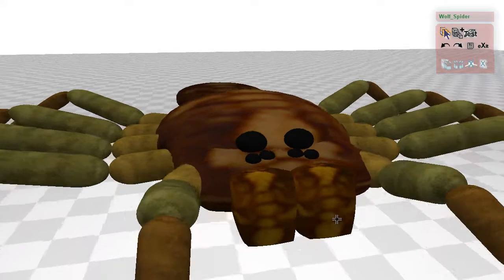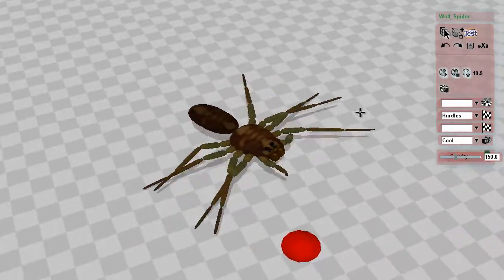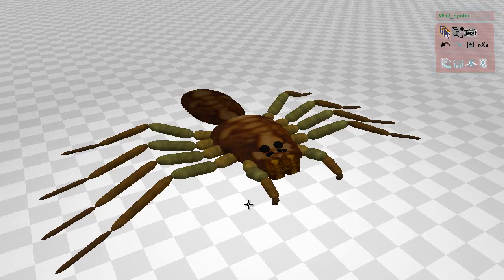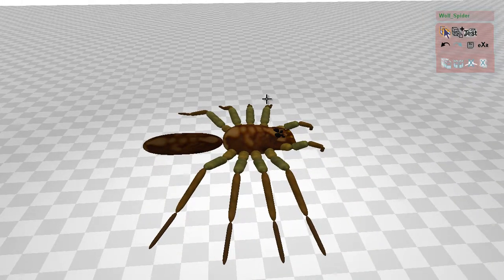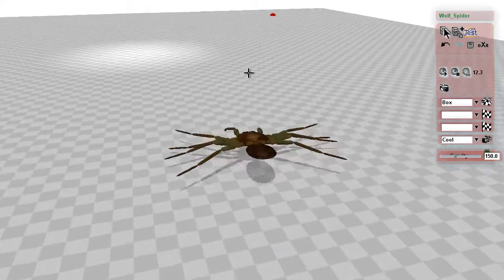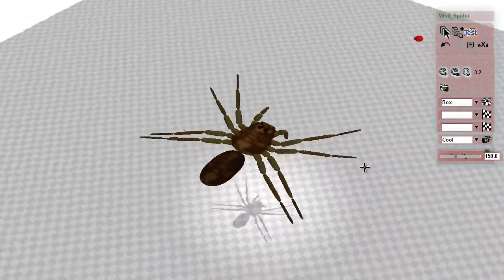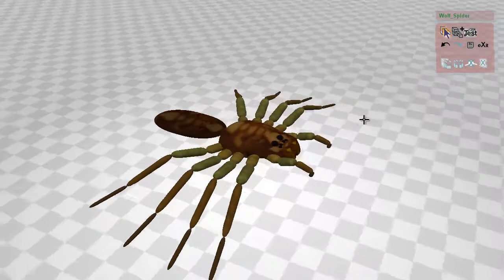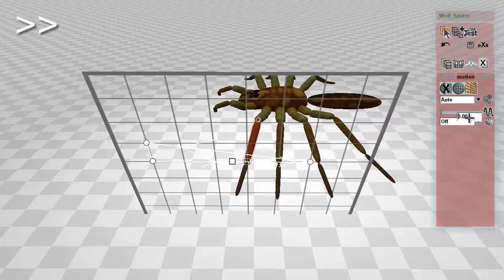Recreating a spider's movement in BAMZOOKi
Creating stable and realistic movement for a spider in the Zook kit.